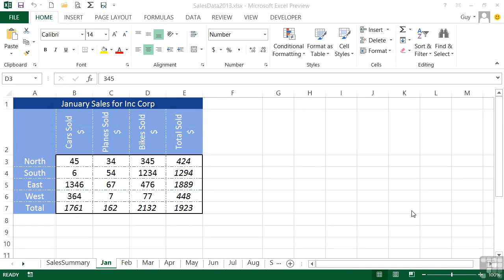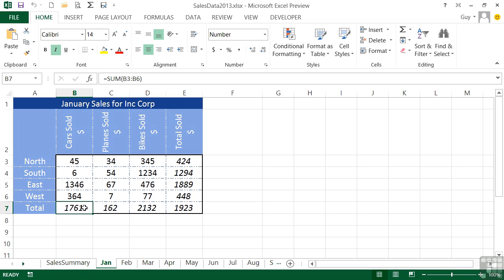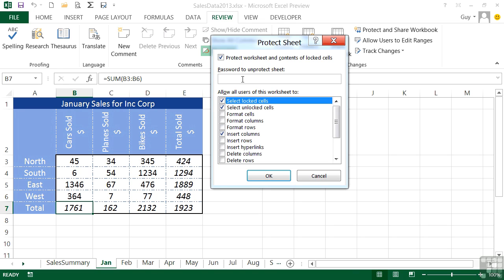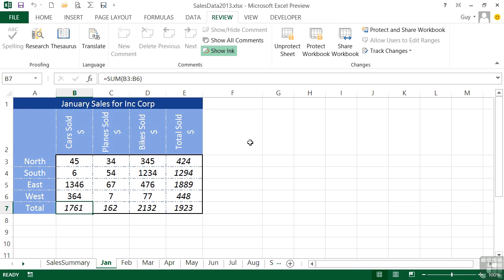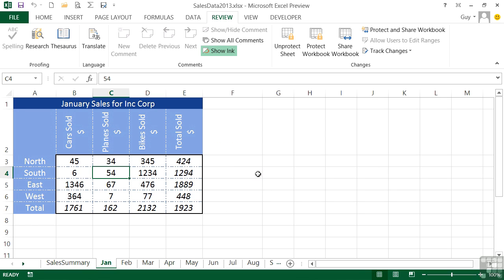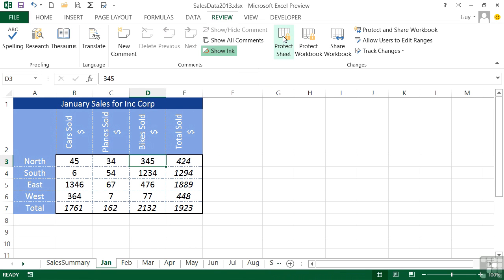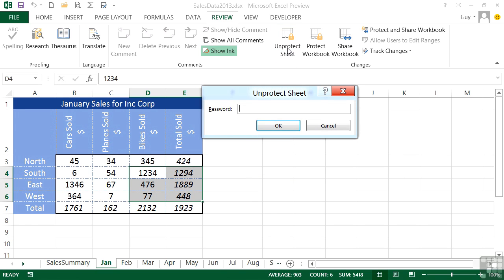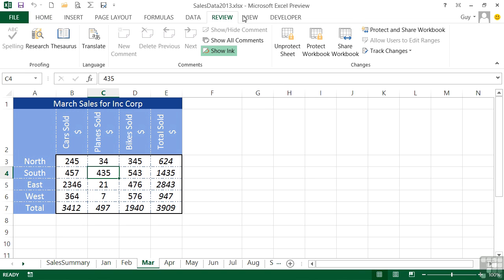1001 Activating And Deactivating Worksheet Protection